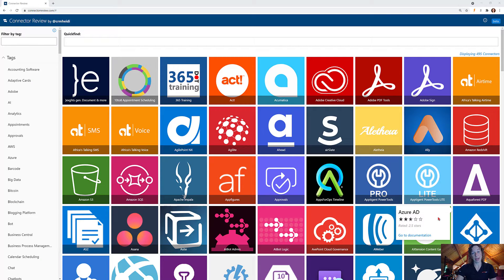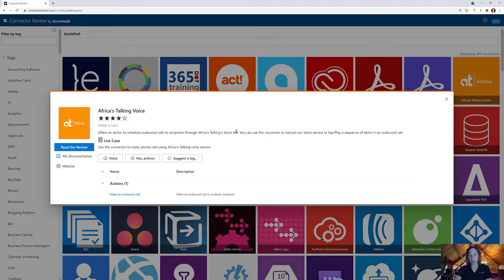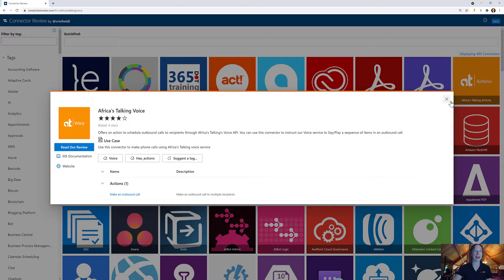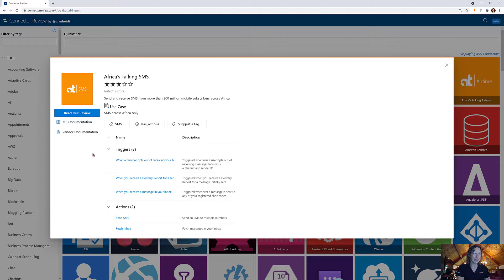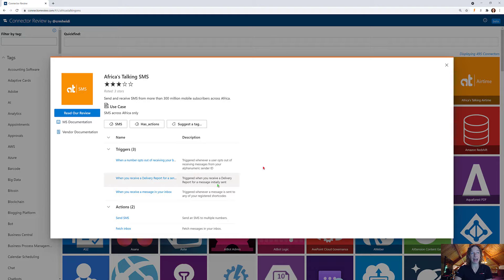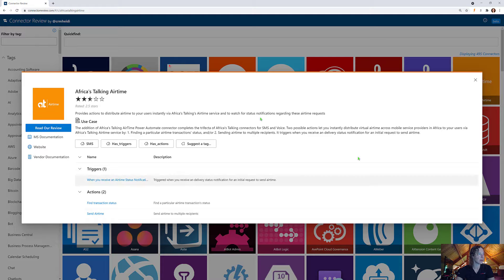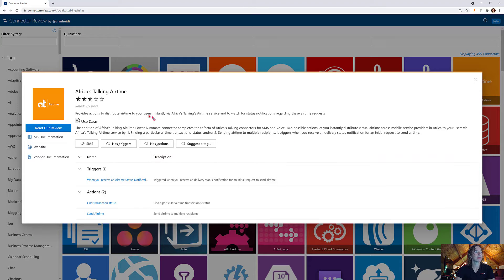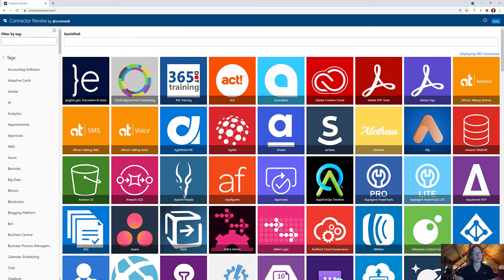Power Automate Connector Overview: Africa's Talking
Learn more about the Microsoft-certified Power Automate connectors Africa's Talking Voice, Africa's Talking SMS and Africa's Talking Airtime.